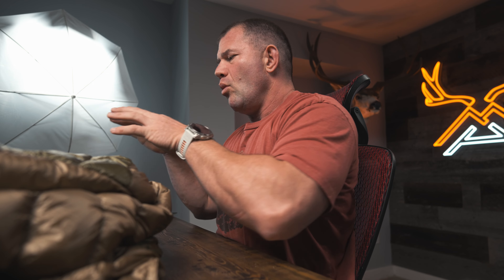Stone Glacier Grumman Puffy vs. Sitka Kelvin Aerolite – Field Tested Review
Both the Stone Glacier Grumman Puffy and the Sitka Kelvin Aerolite are great products that provide an excellent option for an outer layer piece of static insulation. However, while they both do a good job they do so in different ways. During this field-tested review, I do my best to highlight what those differences are and share what circumstances I think each of these pieces would thrive in.

Raffle is sold out.

0:00 – Intro
6:49 – Pricing
7:11 – Weight
8:10 – Materials
11:26 – Warmth
12:07 – Breathability
15:00 – Durability
18:21 – Construction
19:01 – Features
19:20 - Options
19:48 – Packability
20:45 – Odor Resistance
21:03 – Raffle Details
22:28 – Final Results and Thoughts